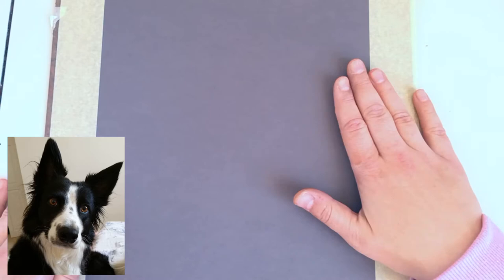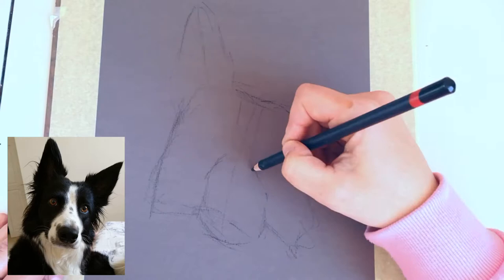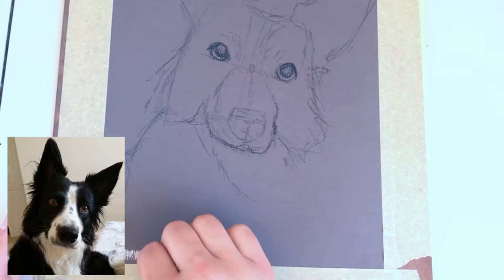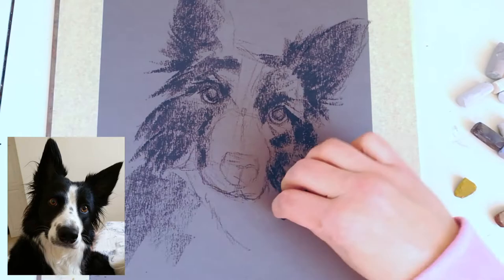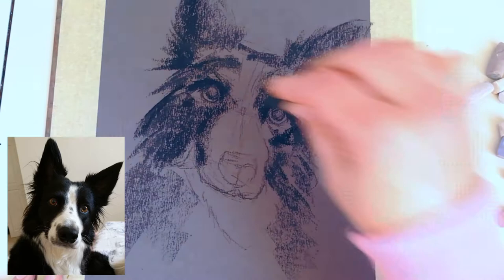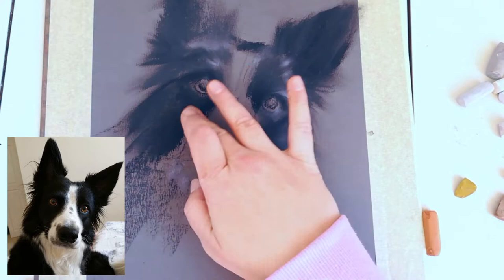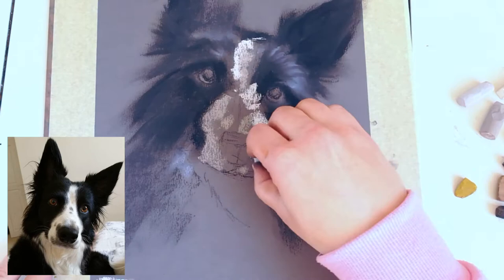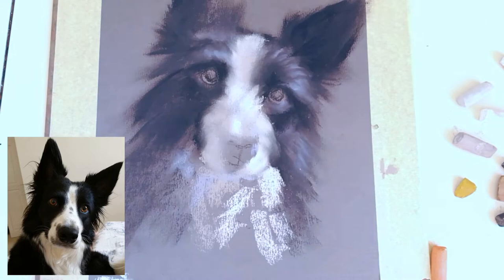Border Collie tutorial demo in soft pastels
This is a time lapse of my Border Collie sketch tutorial.